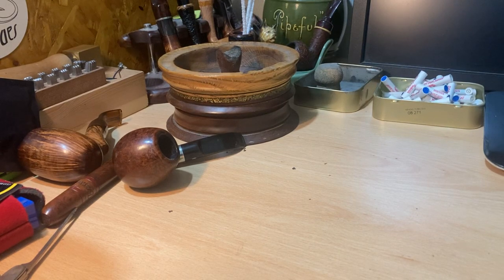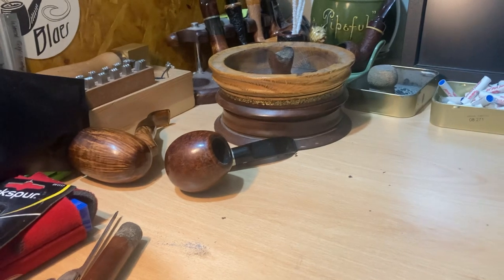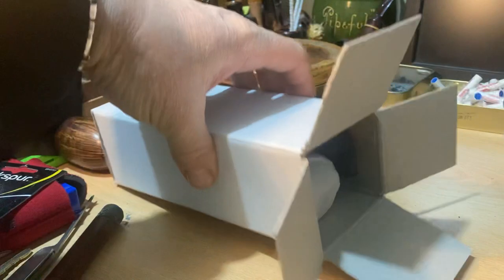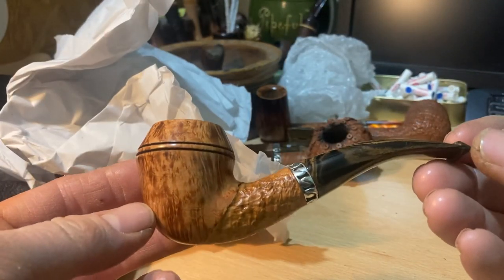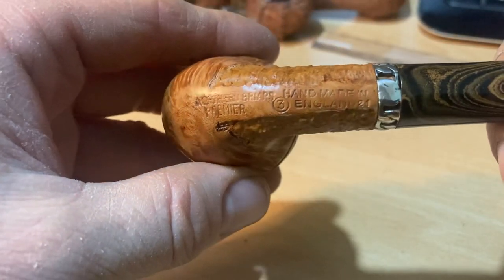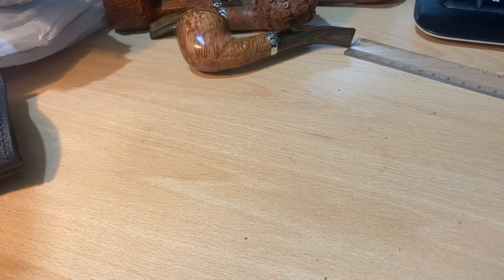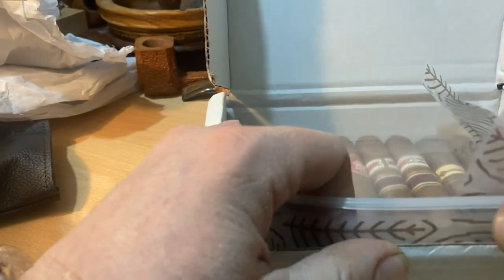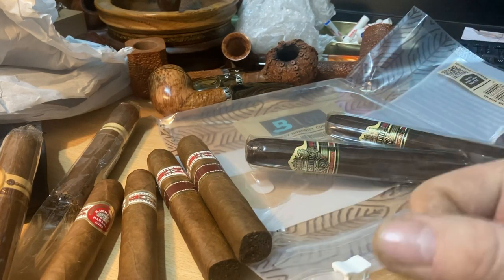YABOS, new Northern Briars pipe and Commissioned LCS 283